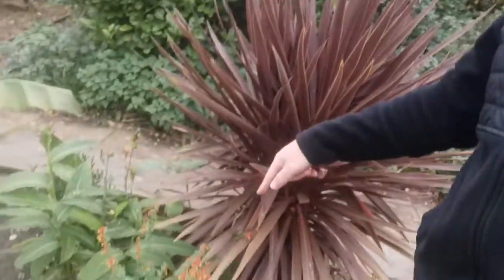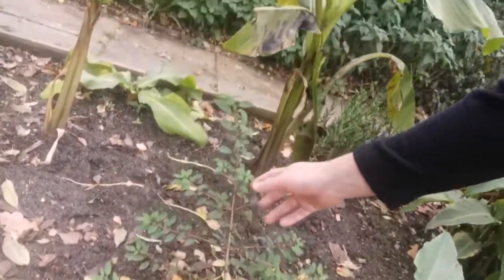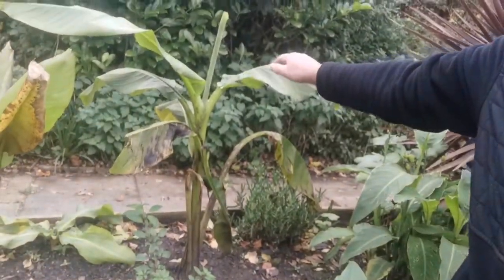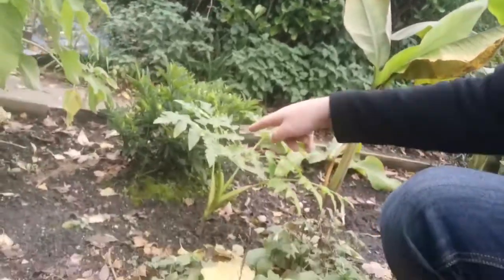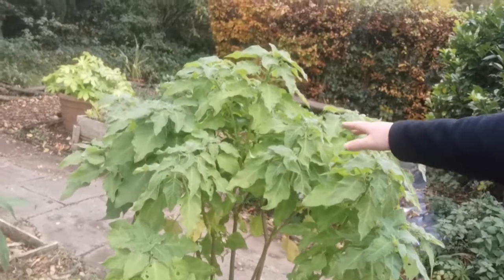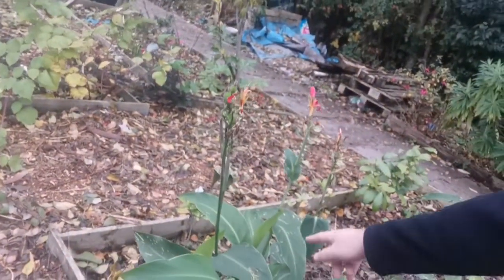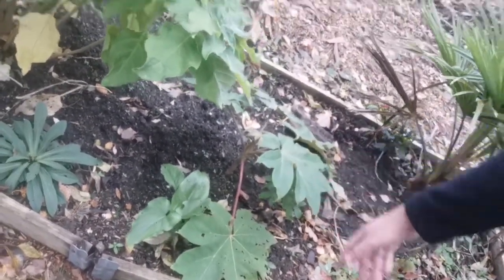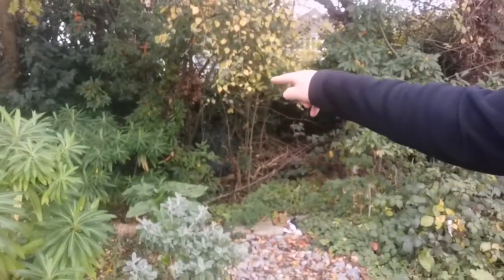November Allotment Update - Part 2 - Ornamental Plants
In part two I show how the ornamental plant areas are getting along no we are heading into the dormancy season!